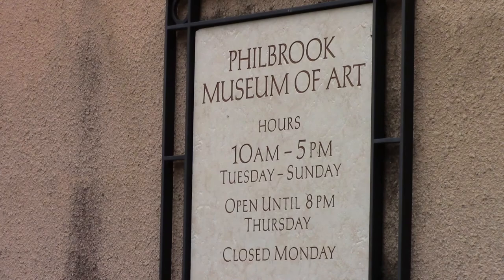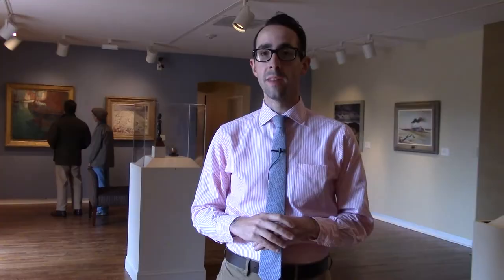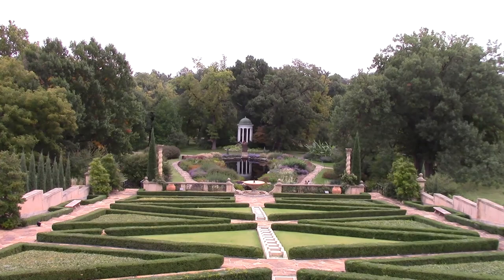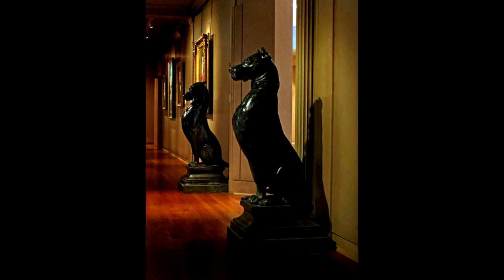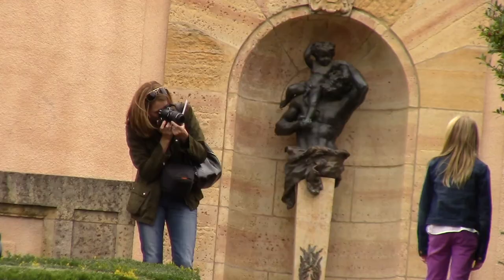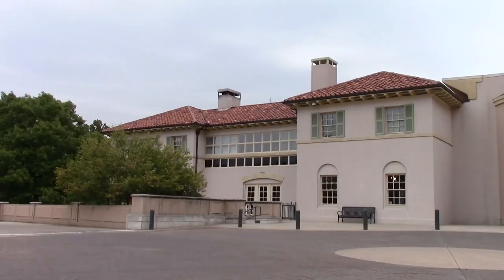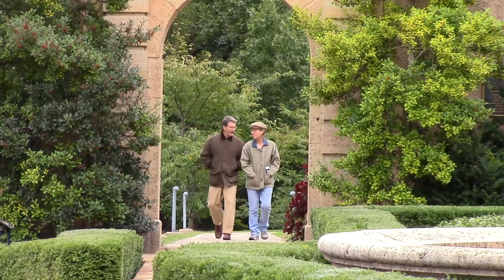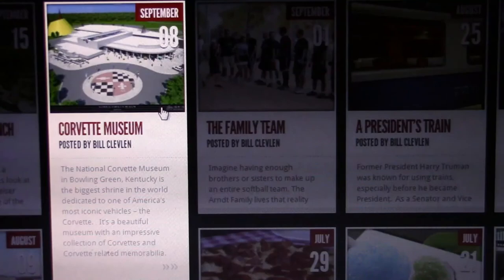Philbrook Museum Of Art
Bill visits Philbrook in Tulsa, Oklahoma. The beautiful art museum was once home to the founders of Phillips 66 gasoline companies and lived in the mansion until the 30's when it was donated to the city of Tulsa.  The museum is fun but it's the grounds on which it sits which are truly breathtaking.